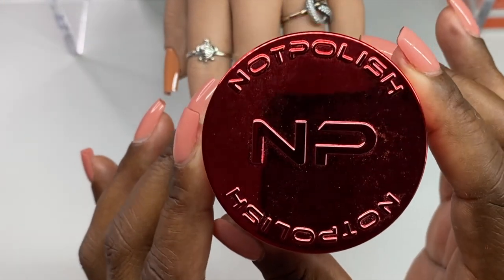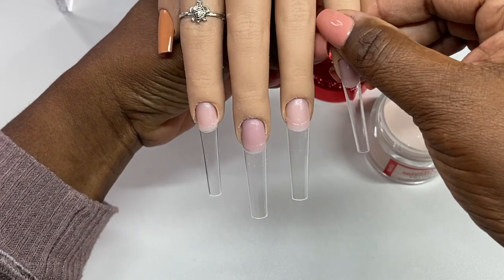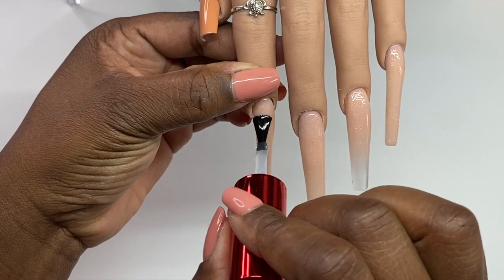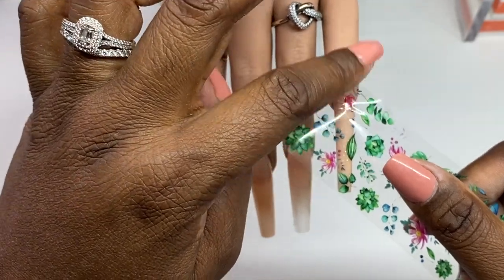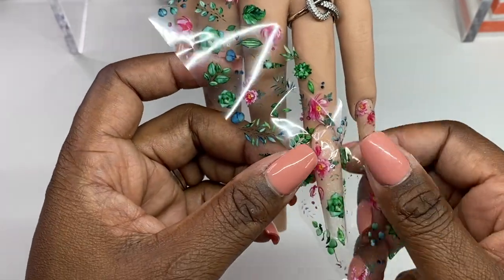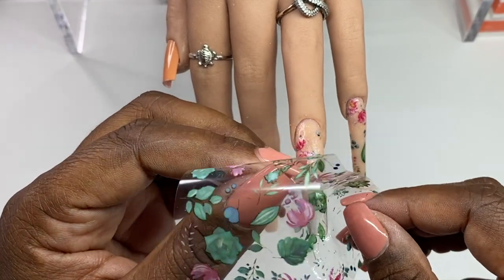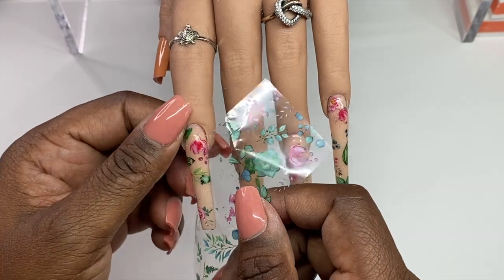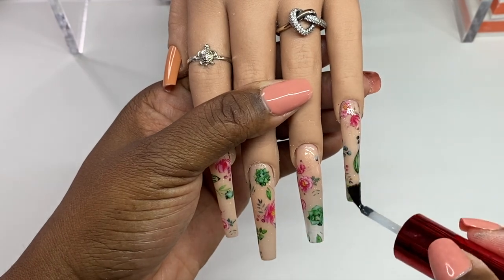XXXL Coffin With Transfer Foil and Acrylic Nail Design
Transfer foil nail design using @notpolish_nails acrylic OG155 and coffin tips.